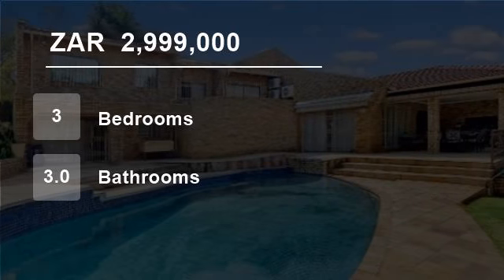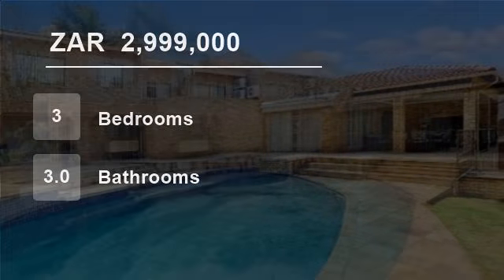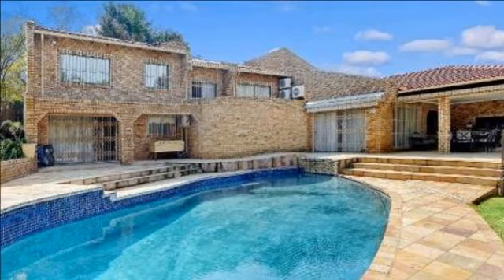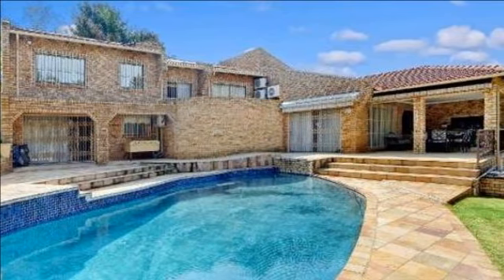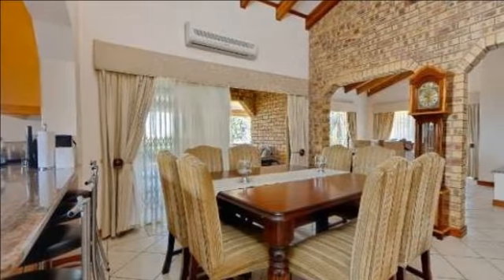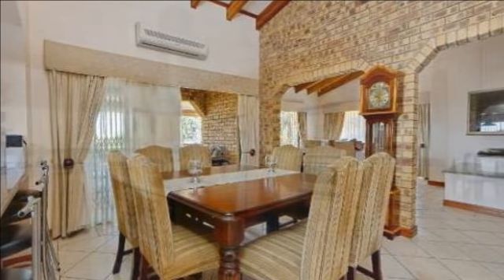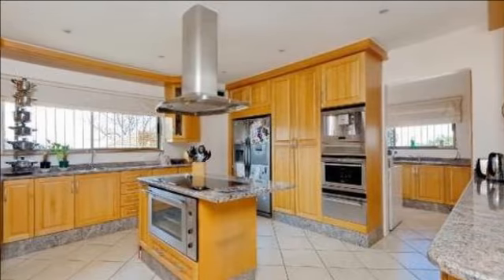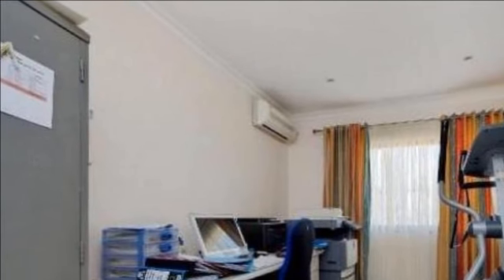3 Bedroom House For Sale in Glenvista, Johannesburg South, South Africa for ZAR 2,999,000...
To view videos of similar listings in Glenvista, Johannesburg, Gauteng please

Property Description

This beautiful low maintenance face-brick home welcomes you into its entrance hall by its double volume wooden doors.  There is a formal lounge, dining room with wooden beamed ceiling and TV/cinema room for the movie enthusiasts and boasts a built in bar for the regular entertainers, with air-conditioner and sliders to the es...